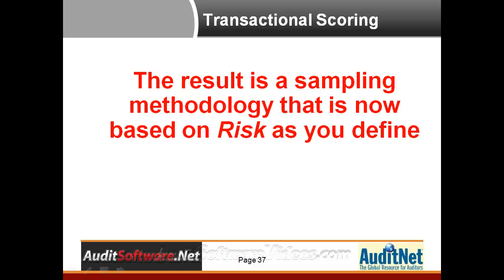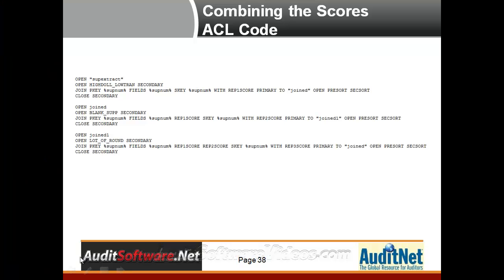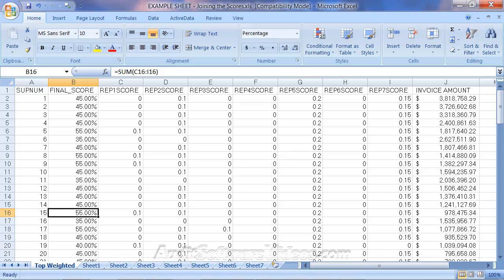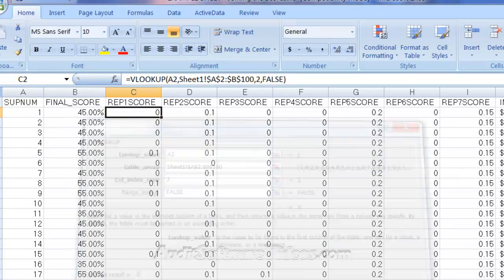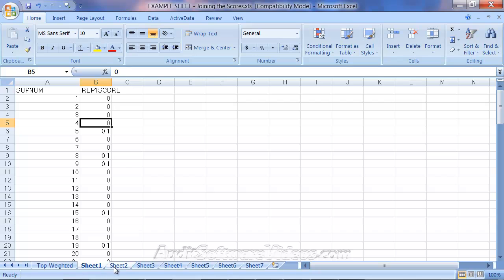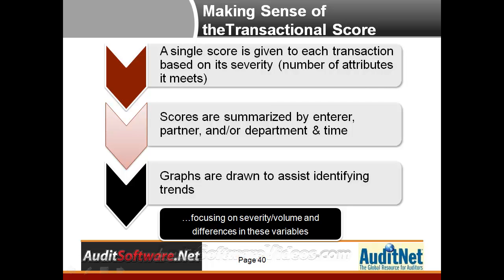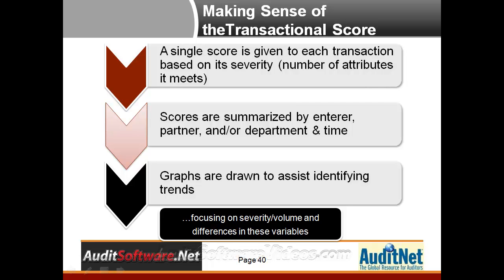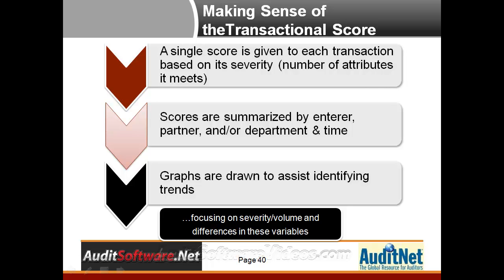May232012 LO5 Scoring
Explains how a transactional score can be calculated and then combined to produce a master transactional score in Excel.